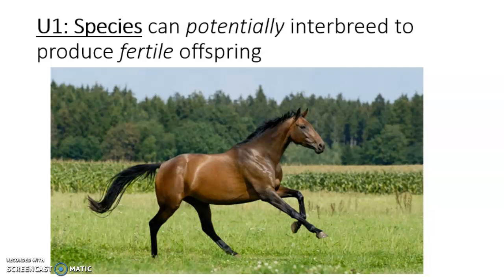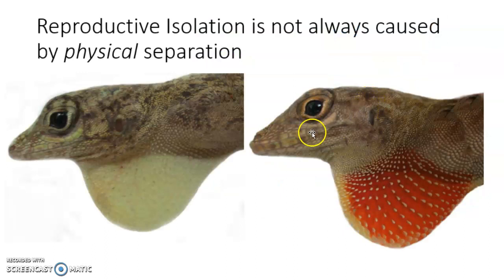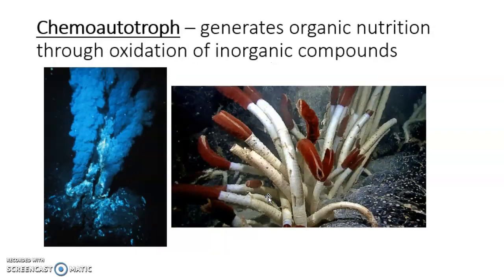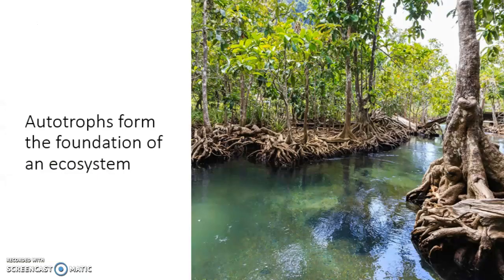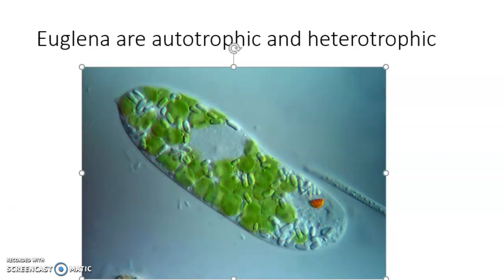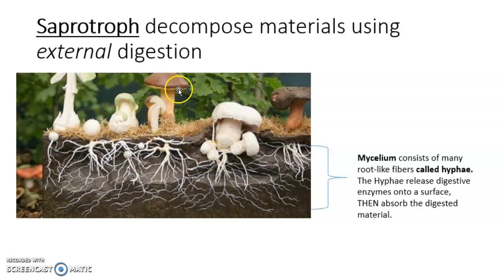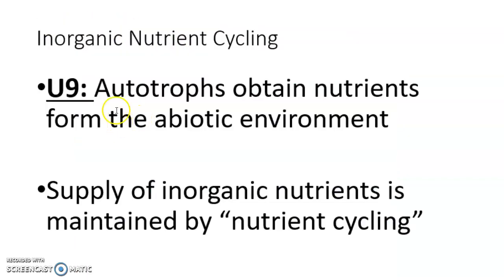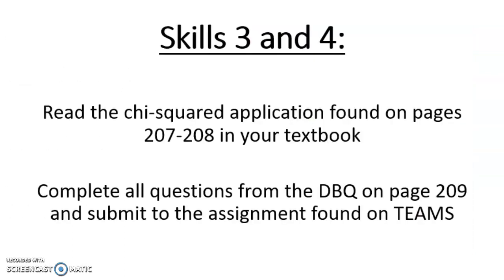4.1 IB Biology video lecture